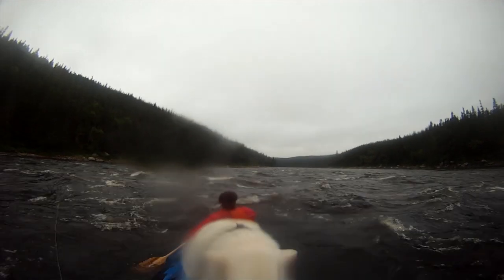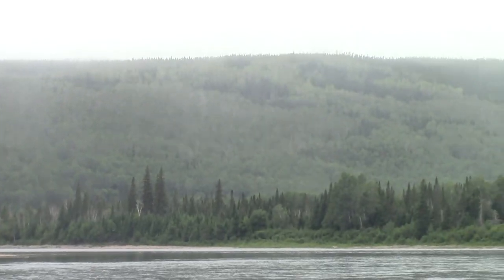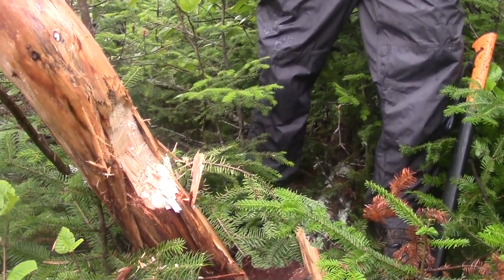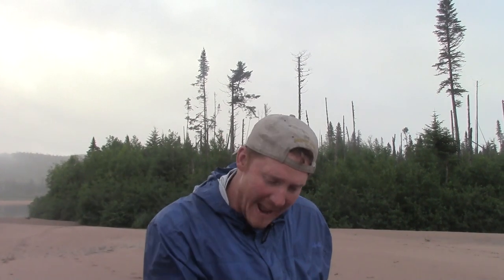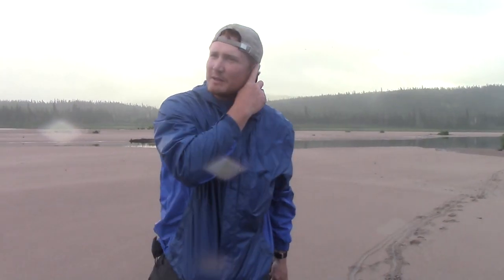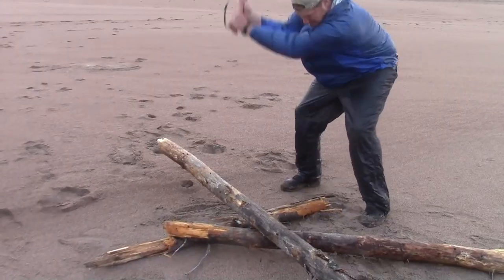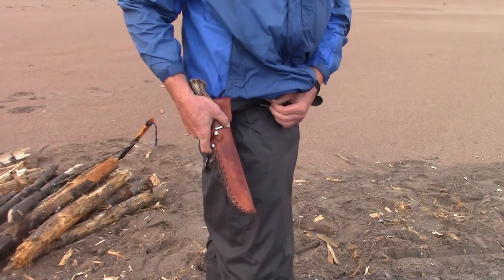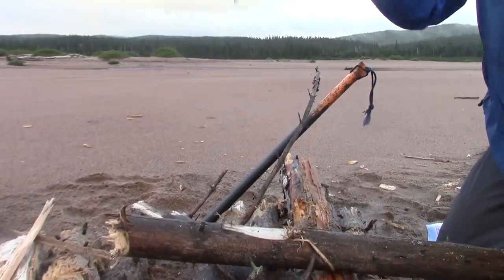Ep. 12: How to Use an Axe - Cote Nord Adventure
In this episode I show you how to get dry firewood after a wet and rainy day.